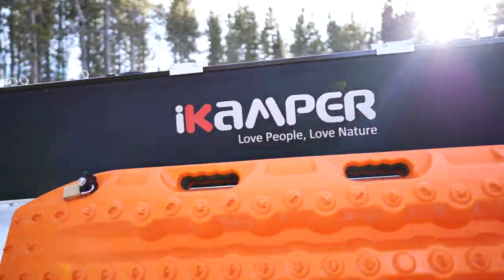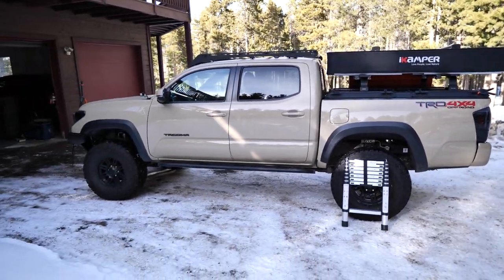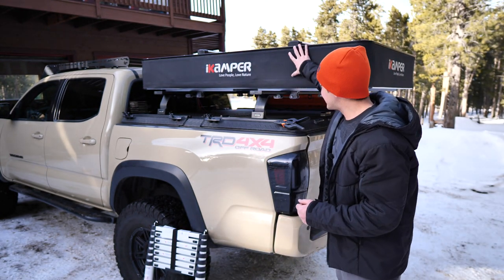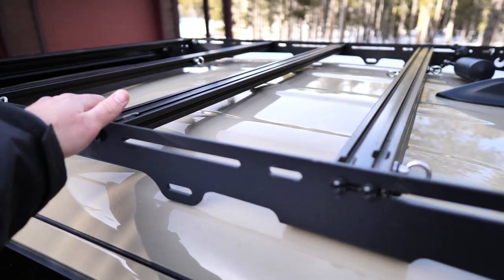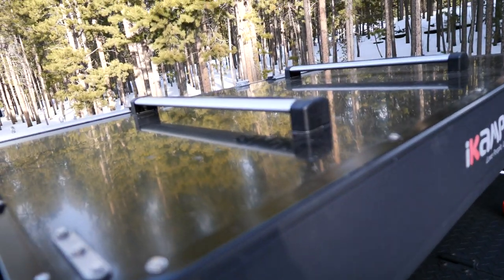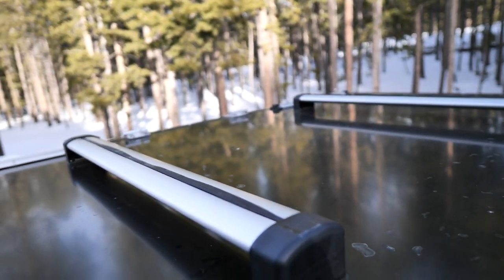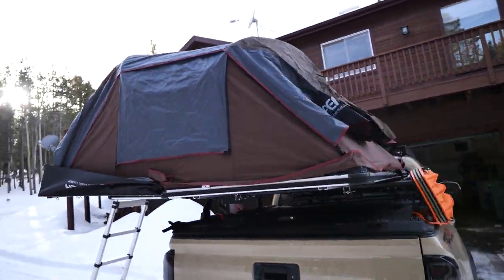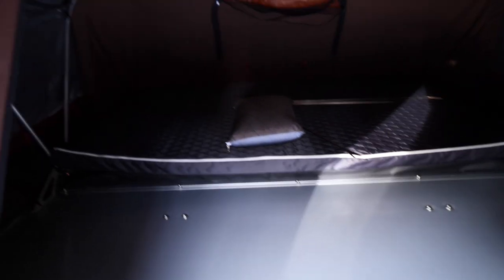iKamper X-Cover Inital Impressions / Review - Innovative Rooftop Tent (Save $1,000)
Tacoma + EDC Gear .

There aren't a ton of exciting rooftop tents out there, but iKamper has made several. They are a newer company on the scene, but the iKamper Skycamp, and the iKamper X-Cover are both ingenuitive. The X-Cover is on pre-sale right now, and you can save $1,000 if you want to act fast. I'll use this rooftop tent for awhile and give some thoughts down the road.